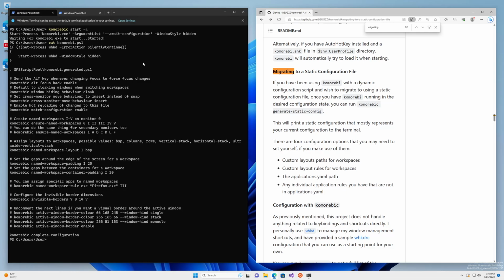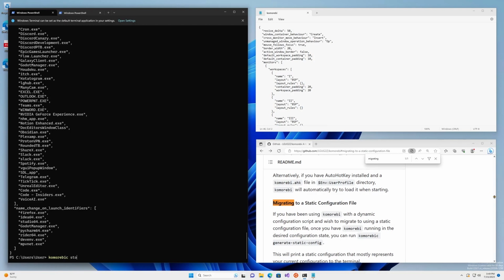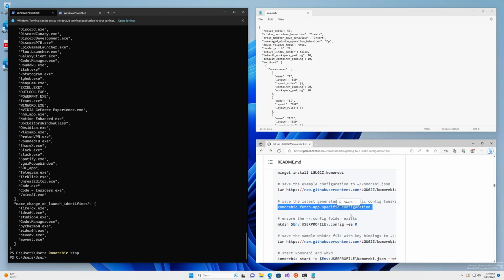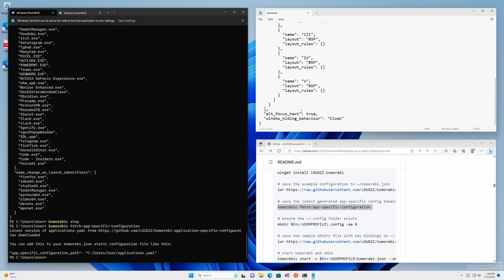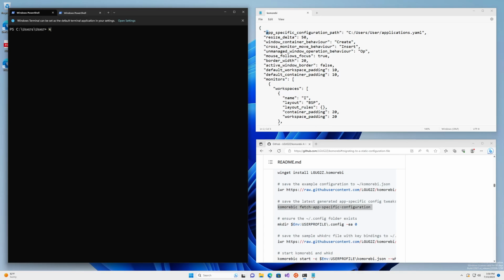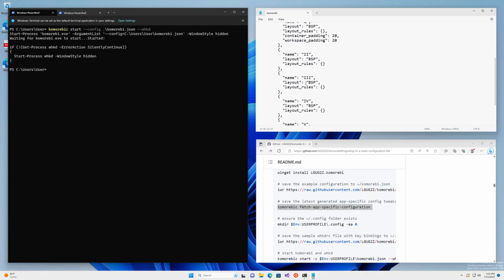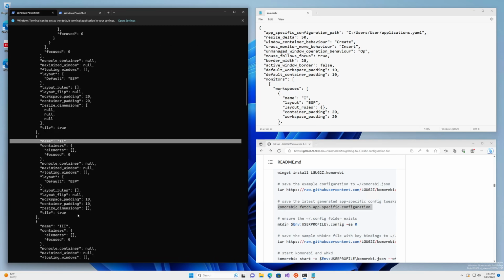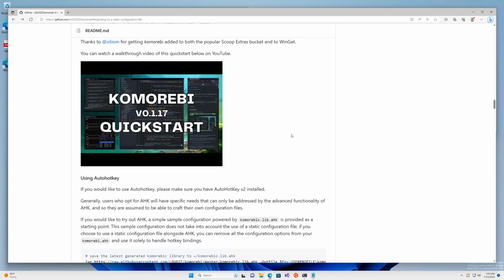Static Configuration File Migration Tutorial | Komorebi v0.1.17+ | Windows 11 Tiling Window Manager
In this video we'll walk through how to migrate from a dynamic configuration file to a static configuration file.